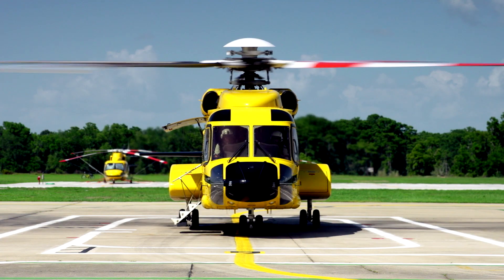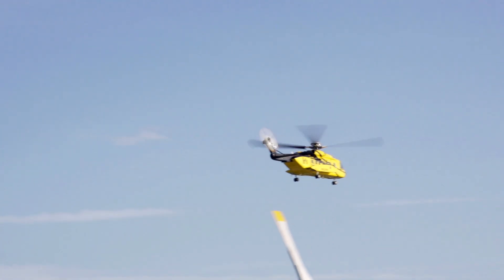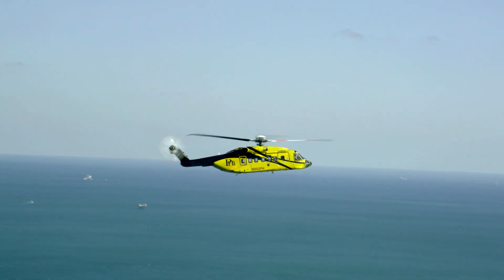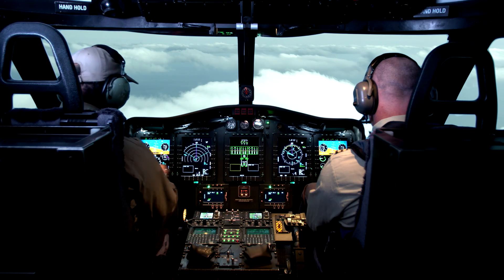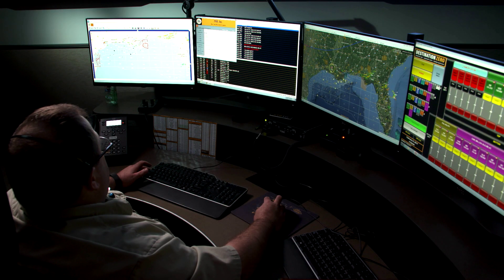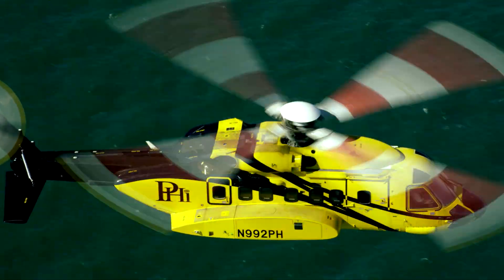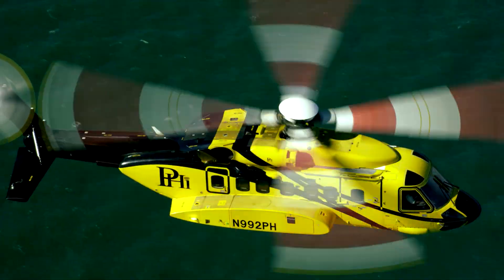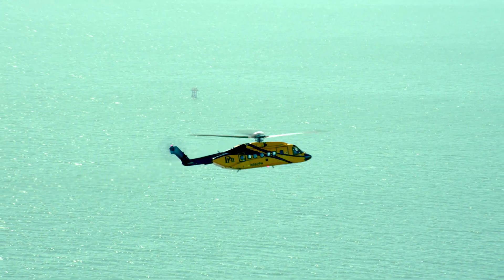Sikorsky’s S-92 Helicopter Gets Real-time Health and Usage Monitoring System – AINtv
A Sikorsky S-92 flying to an offshore oil platform on March 7 became the first aircraft to use a new real-time health and usage monitoring system (HUMS) in commercial service.